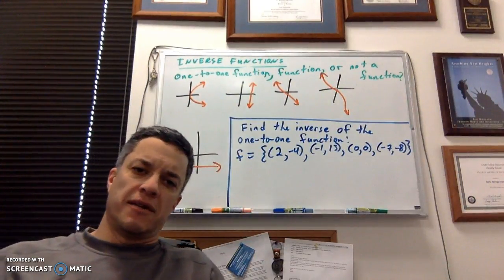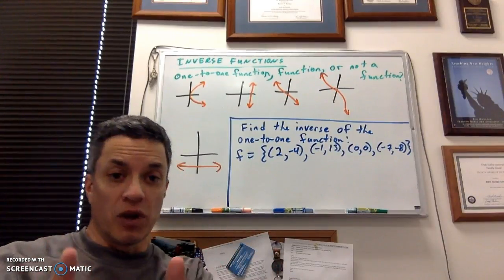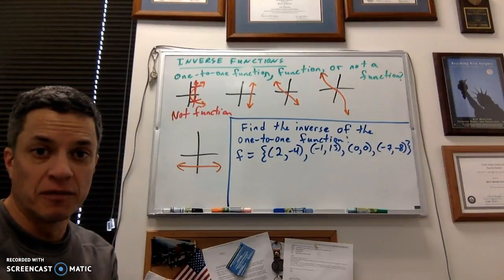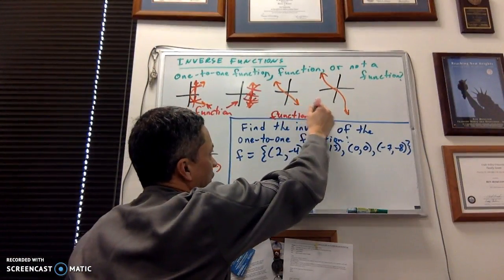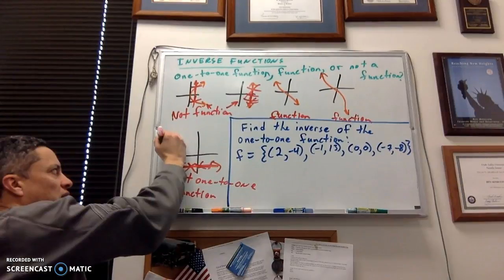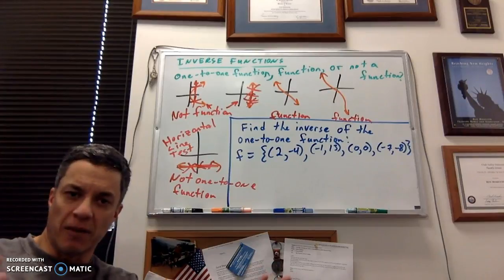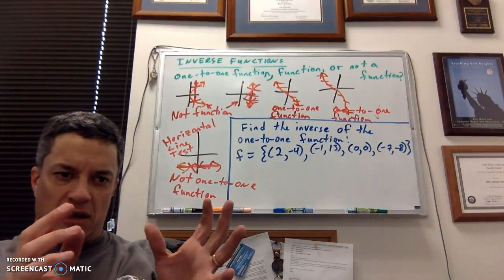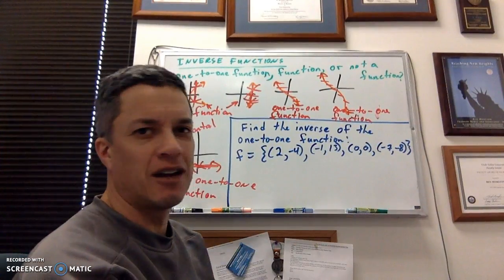MAT 1010 9.2 Inverse Functions - part 1